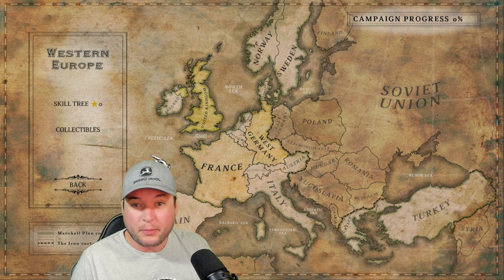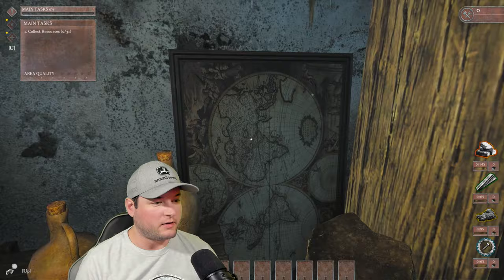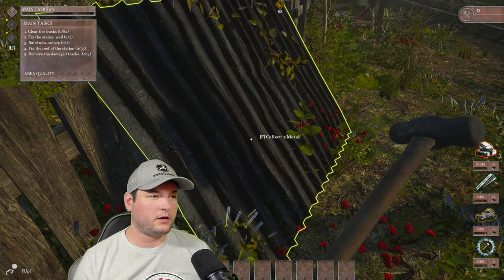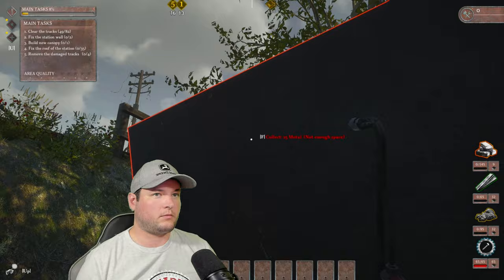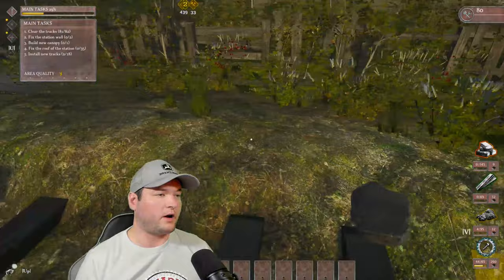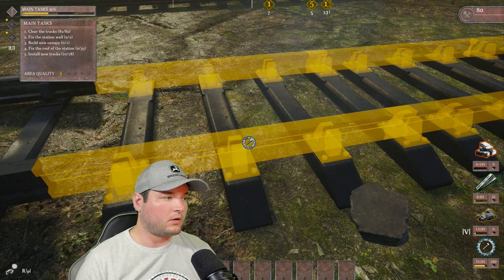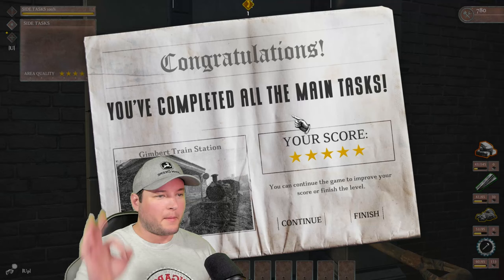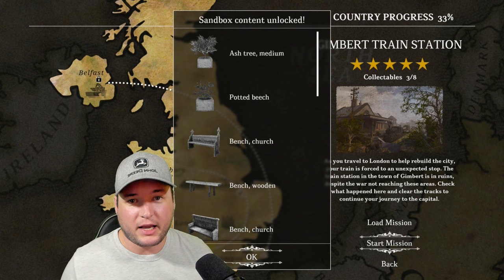I'm Completely Addicted to "World War 2 Rebuilder" (help) Ep.1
Welcome back to the channel everyone! I hope you enjoy all the content. I live stream almost everyday but I am making more edited videos.
I have 2 discord servers that you can join, if you want an invite, just jump into a live stream.

Capture Card

Gaming PC
Ryzen 7 5800x
EVGA 3070
32g Ram

Streaming PC
APU Build
PRIME B550M-A
Ryzen 5 5600G
16g RAM
Air Cooled